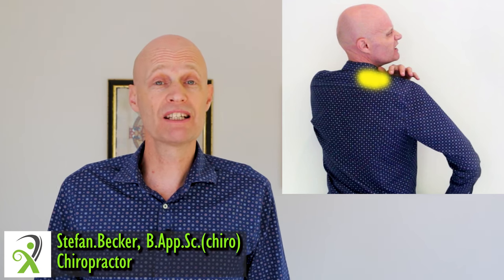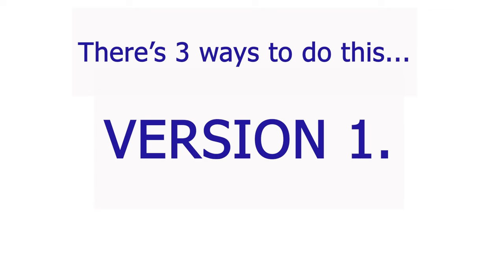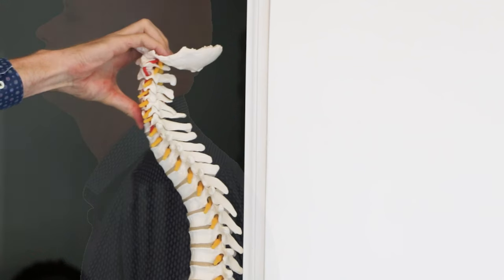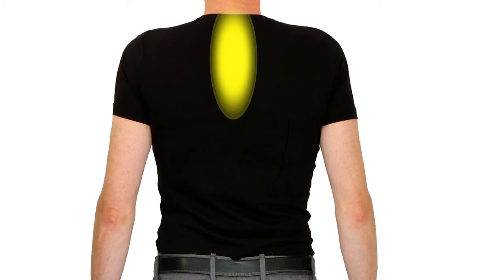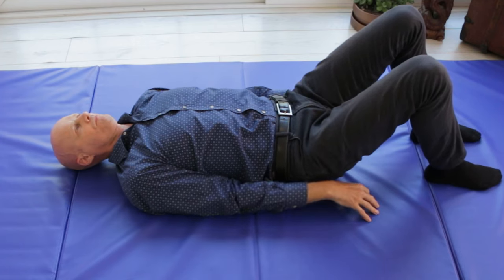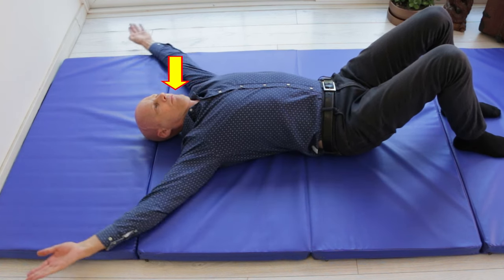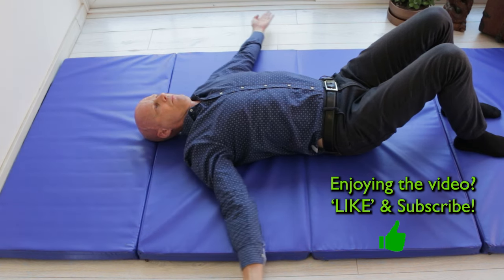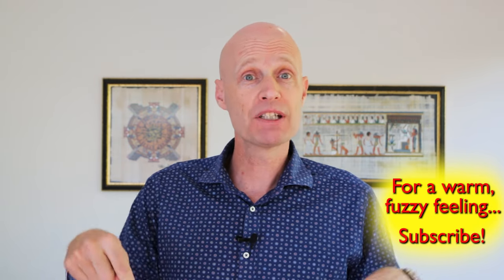The SIMPLEST Way To Relieve Shoulder & Rhomboid Pain, or a Pinched Neck Nerve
Relief in under a minute from Shoulder Pain, Rhomboid Pain, or Nerve Pain Down Your Arm from a pinched nerve in the neck. Sounds too good to be true eh? But as one of my viewers shared, this is what happened for him after a YEAR of shoulder pain and arm symptoms. So here's 3 version of this exercise to try...
‘The 3 Essential Exercises EVERYONE Should Do’ …EXCLUSIVE video, only

GOT QUESTIONS? I answer questions here now

AND I’m developing a Coaching Program! Over 12 weeks, I help people with bad posture, and related issues like neck, shoulder, & upper back pain—discover their root problem and correct it using science-backed mobilising, stretching, & strengthening exercises. Find out more, and join the wait list here…

0:00 Intro
0:21 VERSION 1. Against a Wall
1:09 VERSION 2. On a Bed
1:29 VERSION 3. Add a Stretch & Nerve Floss
2:01 Other Techniques

This simple exercise opens up joint space at the back of the neck & upper back, making more room for irritated nerves. It mobilises spinal joints, reciprocally inhibits muscles at the back of the neck, and even stretches the deep spinal extensors which when tight cause poor posture.

AND POSTURE EXERCISES FOR THE NECK & UPPER BACK IMPROVE THE SAME THINGS...